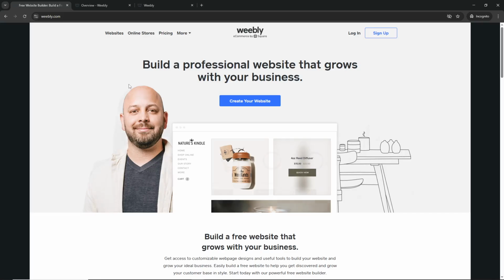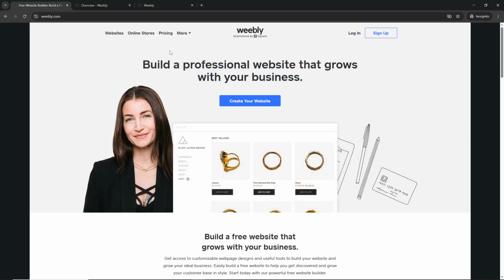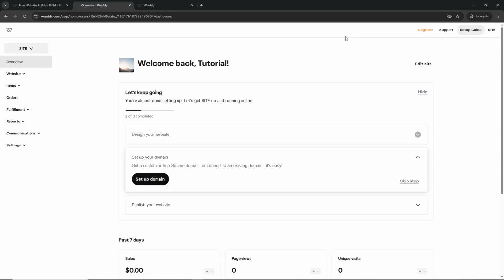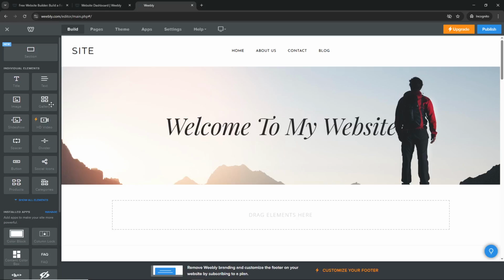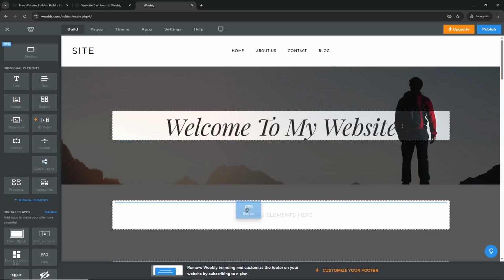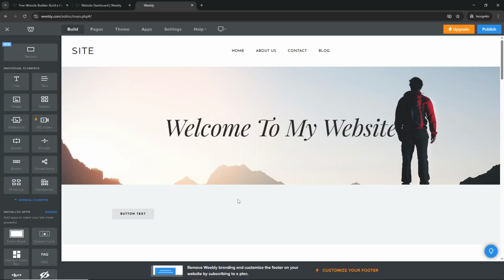How To Add Buttons To A Weebly Website (Tutorial 2026)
Along the way, you'll learn how to add buttons to Weebly website, create custom buttons on Weebly site, put a clickable button on Weebly, Weebly website add button tutorial, design and setup buttons in Weebly, customize call to action Weebly buttons, add a button element to Weebly, Weebly drag and drop button guide, how to make interactive buttons Weebly, setup links with buttons Weebly, embed new buttons on Weebly page, build custom buttons for Weebly